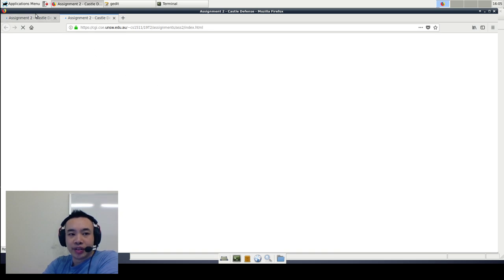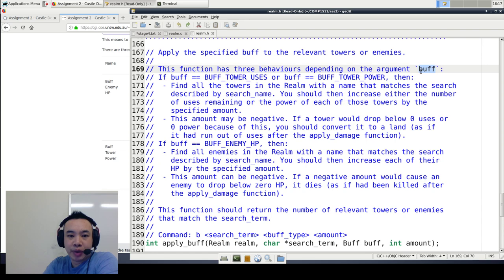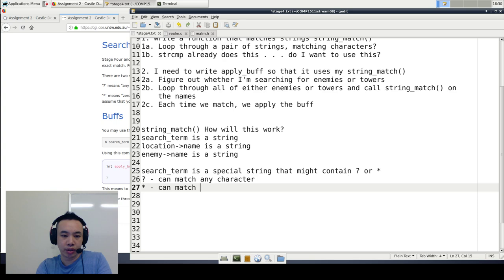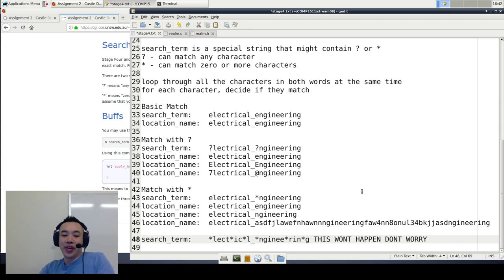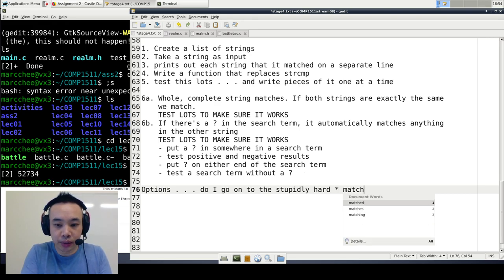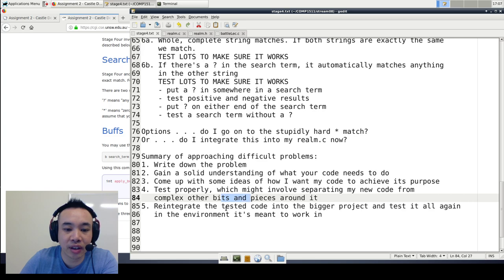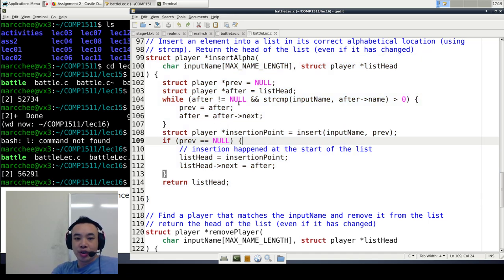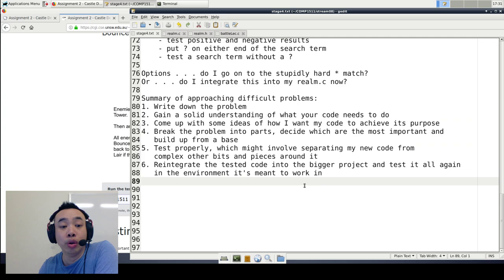08 COMP1511 19T2 Live Stream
A stream for the students of COMP1511 at UNSW. As term draws to a close, we're going to have some questions about the second assignment as well as exam preparation. We'll probably talk about what some of the later stages of the assignment entail as well as any questions that come up during the stream